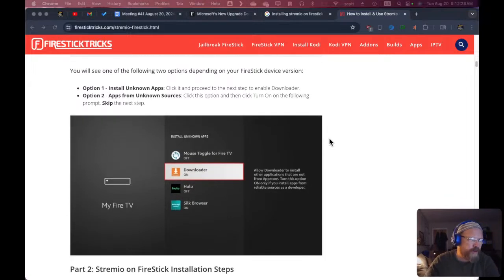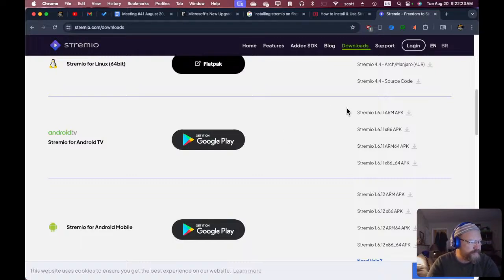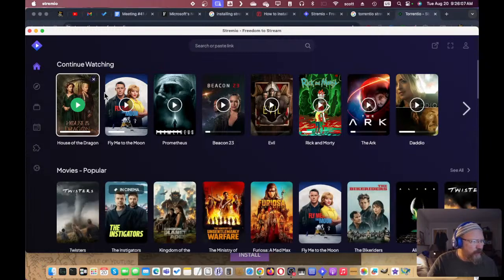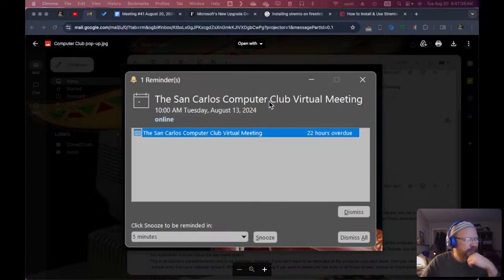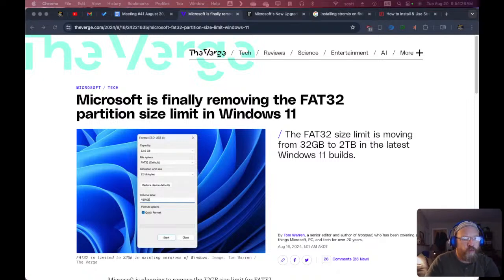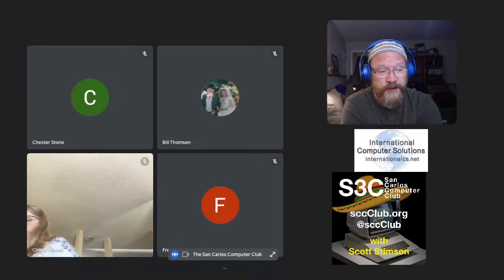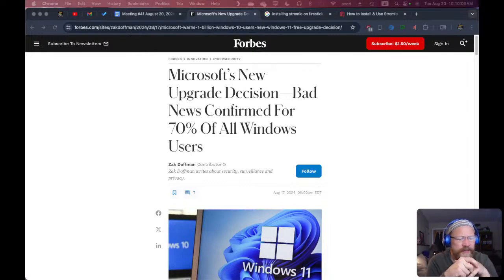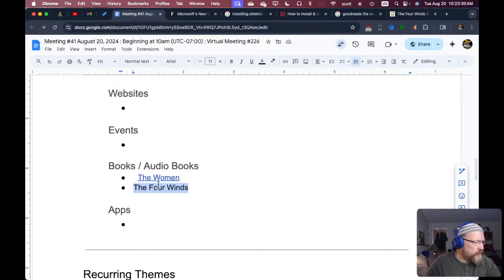(virtual) Meeting #41 August 20, 2024 : Beginning at 10am (UTC-07:00) : Virtual Meeting #227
About Our Club
We are a group of enthusiastic 'Elder Nerds' that meet each week to talk about technologies and media
hat affects our lives and peak our interests. We have resumed in person meetings at Tequilas on Tuesdays mornings at 10am in San Carlos, Sonora.

Some of our most recent themes are:
 * Medical Tech
 * Smart Homes
 * Recommendations of things such as: Movies, TV Shows, Books, Podcasts, YouTubes, Websites, and Applications.
 * Trouble-Shooting

The San Carlos Computer Club is a discussion group which focuses on topics of general interest. The level of discussions range from basic to intermediate experience and we always welcome all tech enthusiasts to join in our meetings.

Our meeting have gone to a virtual format, and are held online.

About Me
Hi, my name is Scott Stimson, and I am the interminable host/guest speaker at the San Carlos Computer Club.  I have worked and lived in San Carlos, Sonora Mexico for over 20 years. My business provides outsourced IT for professional organizations, as well as, repairs equipment, builds webpages, and makes private home visits.

If you're looking for more content from me, then I do have a personal blog, as well as, YouTube channels for myself, our business: International Computer Solutions, as well as, of course, for The San Carlos Computer Club.

Talk to you all soon.
-scott

All this, from your club and a friendly neighborhood tech guy Scott Stimson, the head-Nerd at International Computer Solutions and The San Carlos Computer Club.